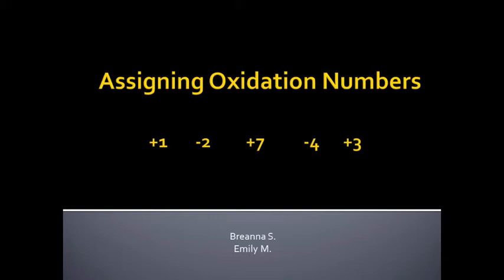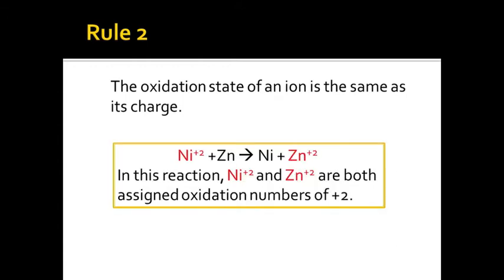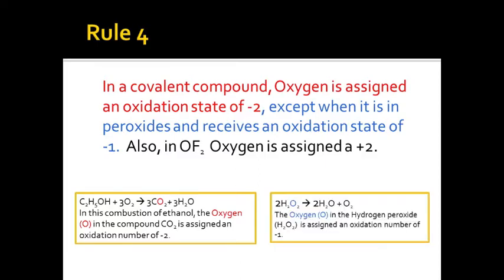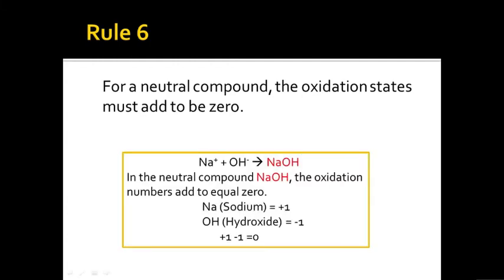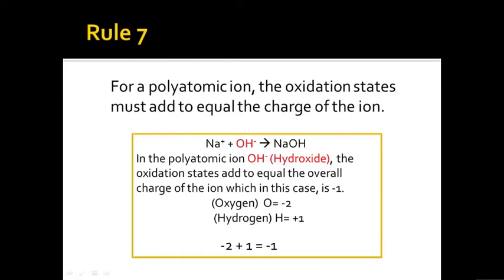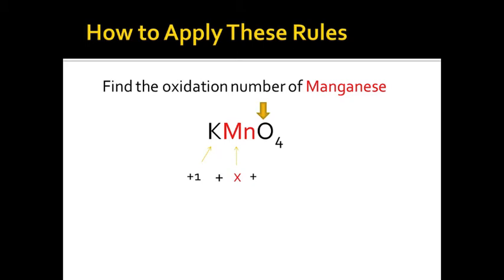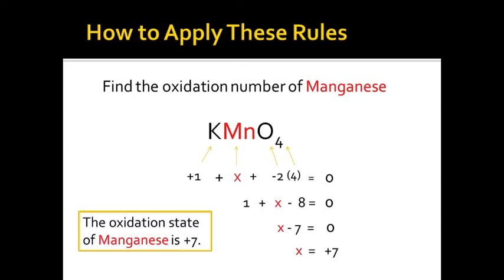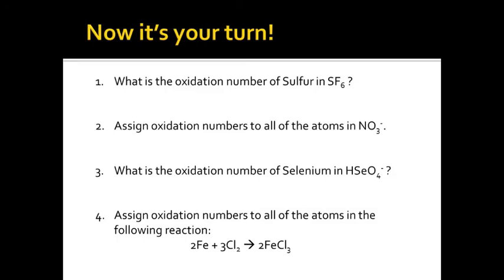Assigning Oxidation Numbers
Rules and examples for assigning oxidation numbers...